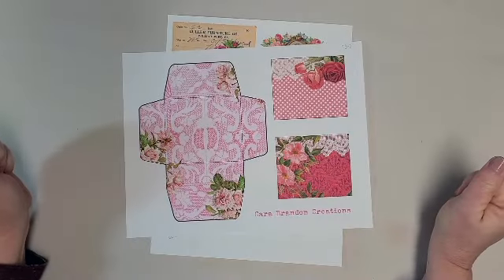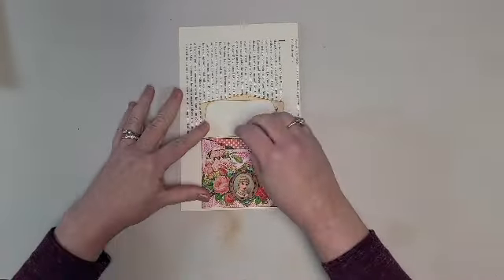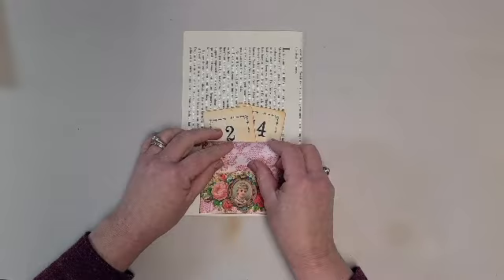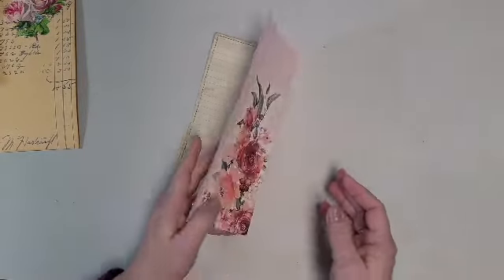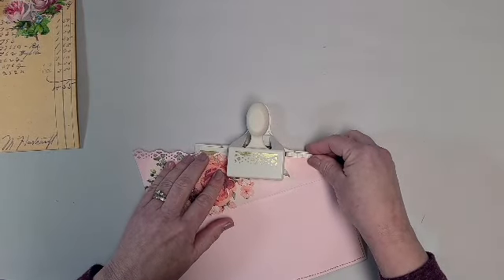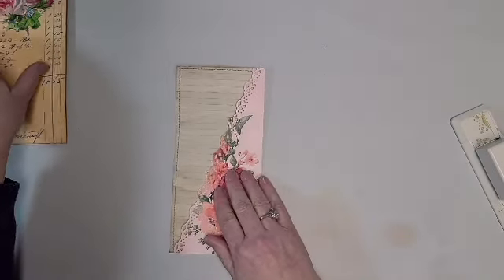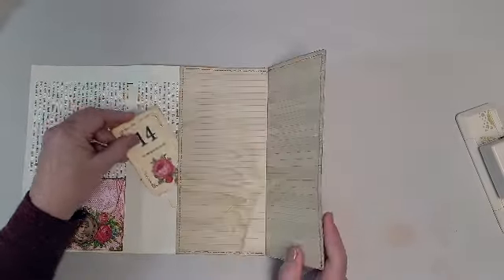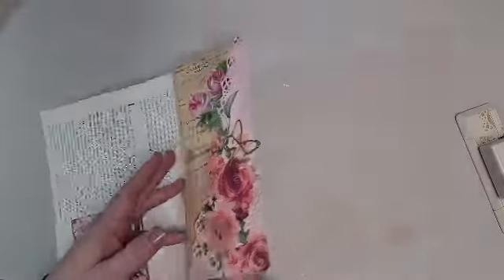Day 3 - 5 Days of Valentine's Digitals, Cara Brandon Creations & Dearjuliejule Collab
Dearjuliejulie and Cara Brandon Creations have teamed up again for another amazing collaboration. Today is Day 3 of 5dayvaldigi!

You've seen what I created with the Day 3 digitals.  Be sure to watch these amazing artists to see what they have created:

Be sure to join Cara's and Julie's Facebook groups and be part of these wonderful communities: